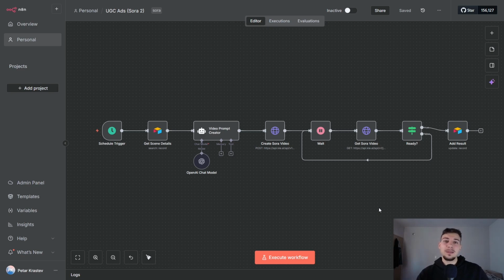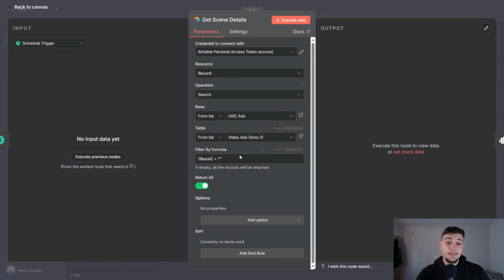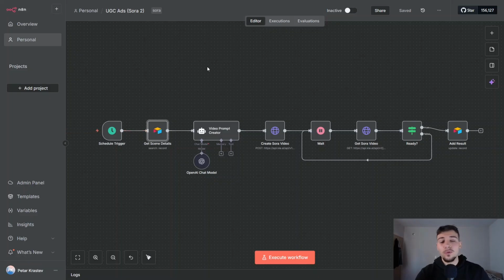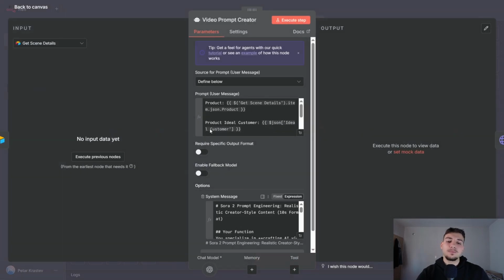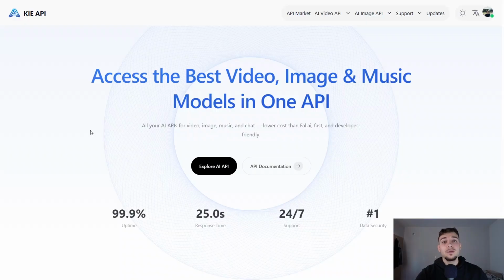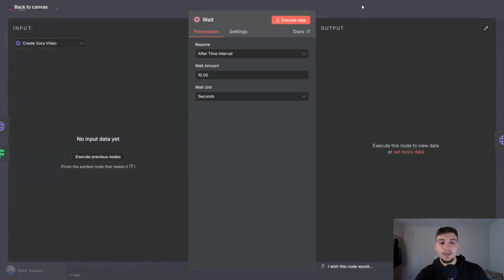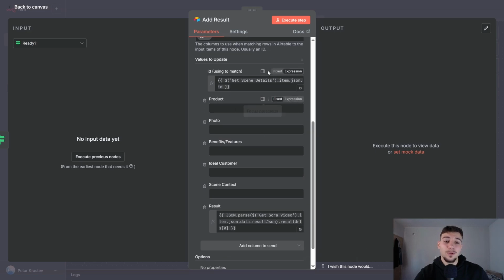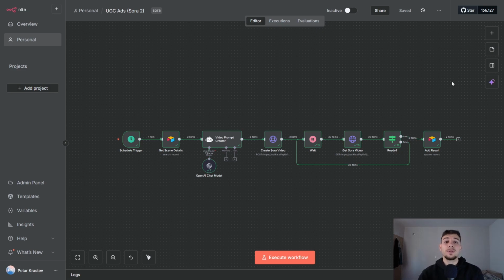I Created a $30K UGC Ad in 5 Minutes With Sora 2 (Here’s How)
Unlock the exact workflow I used to create a $30,000 UGC-style ad in just 5 minutes using Sora 2.

Whether you're a creator, agency owner, or marketer - this is the fastest way to produce high-end video ads without actors, gear, or editing.